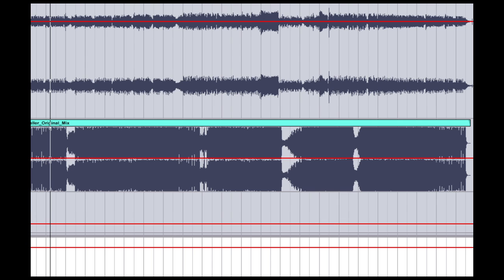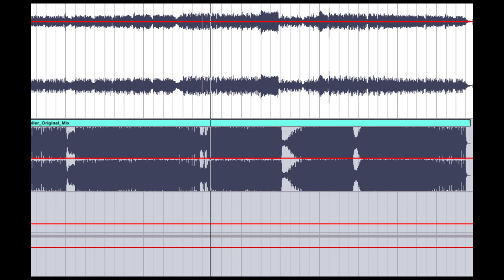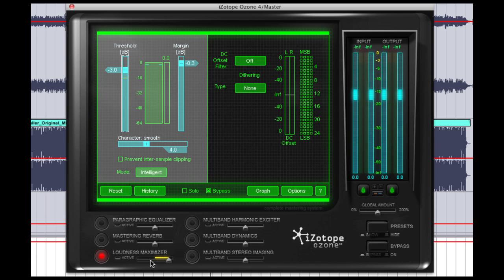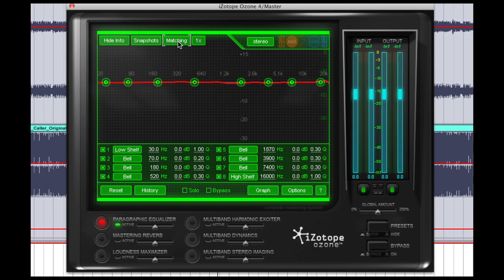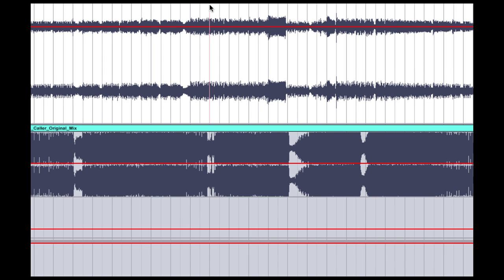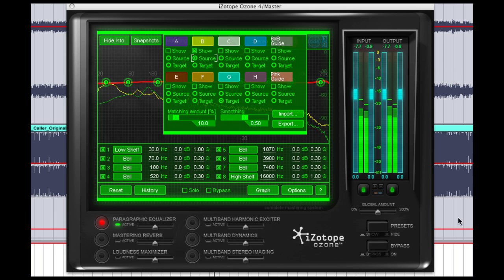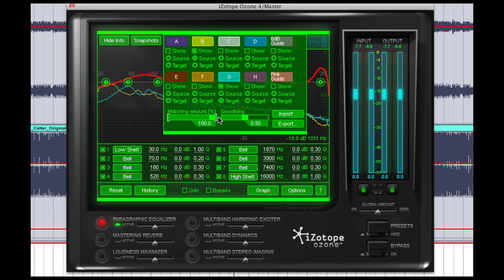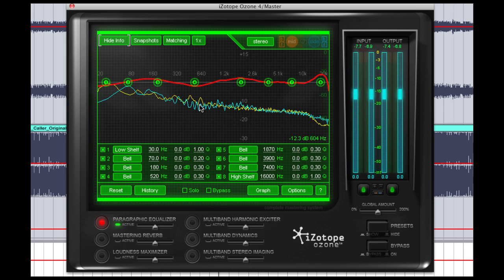Mastering in iZotope Ozone 4 Matching EQ